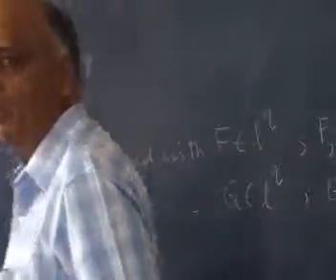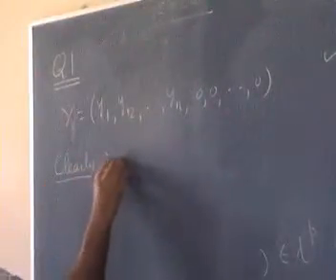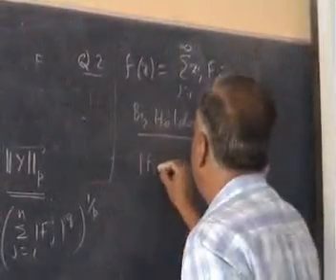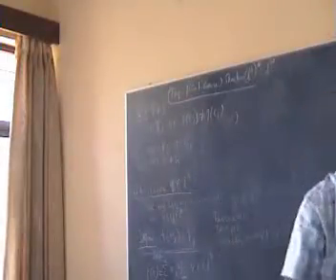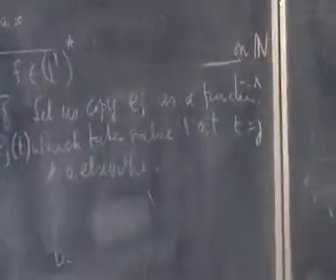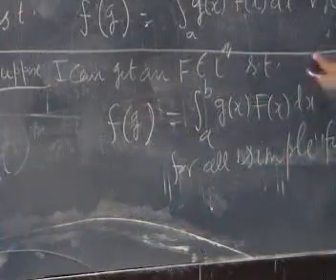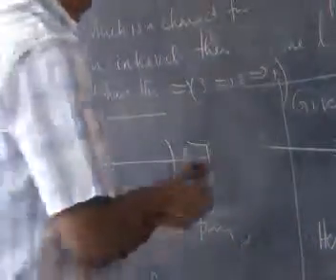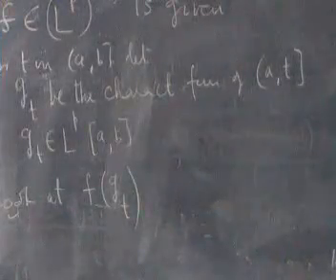63 basis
Lecture 63 [ LAST] of Analysis Series of Lectures delivered in 2006 by Prof. R Vittal Rao , IISc Bangalore